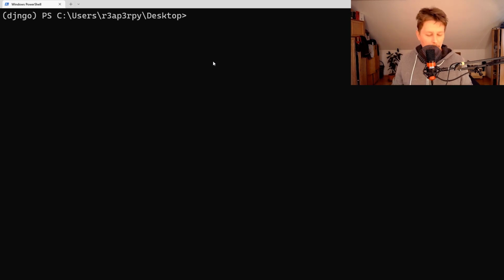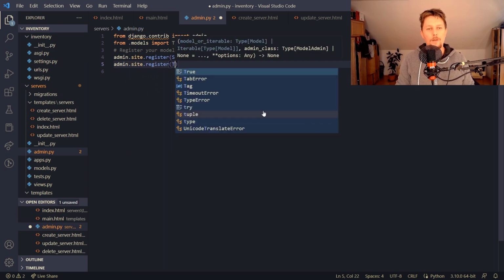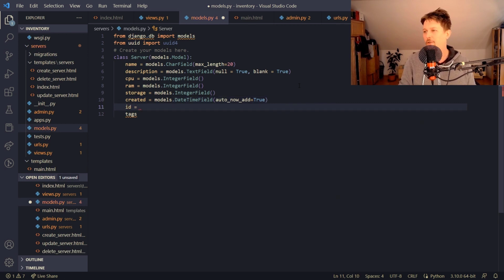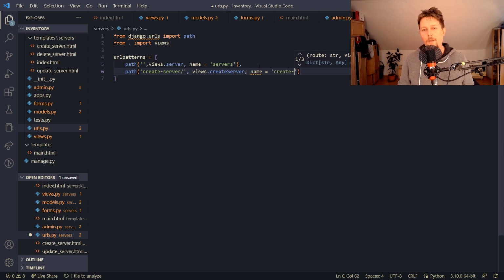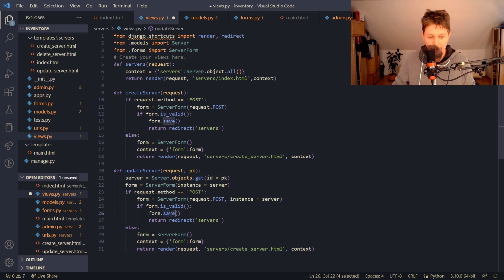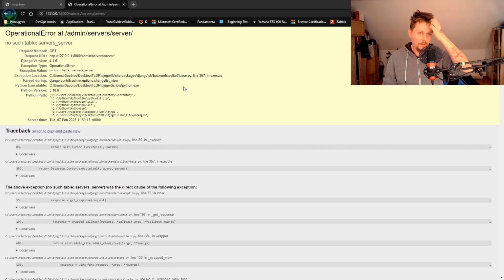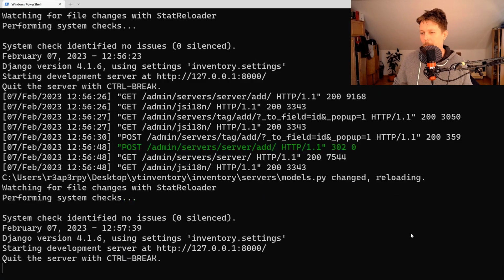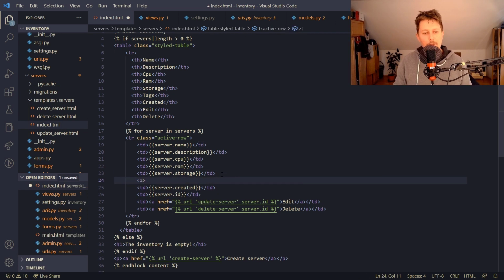Python - Django - Model Forms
Let's learn how we can create model forms in django.